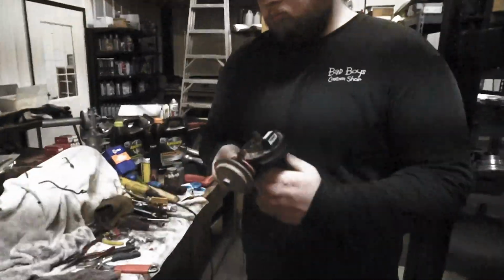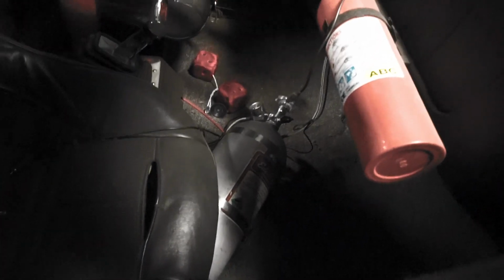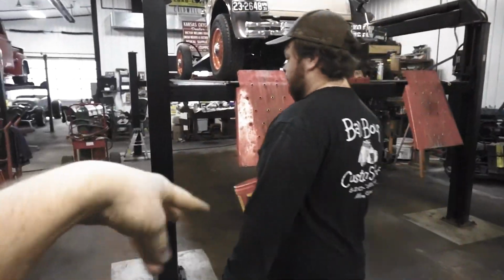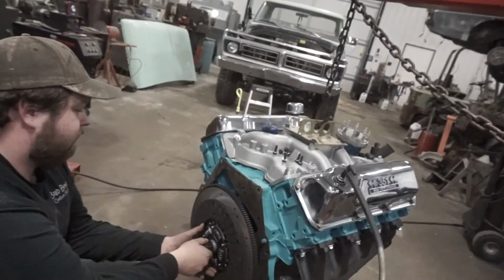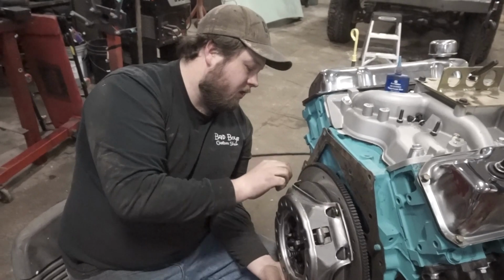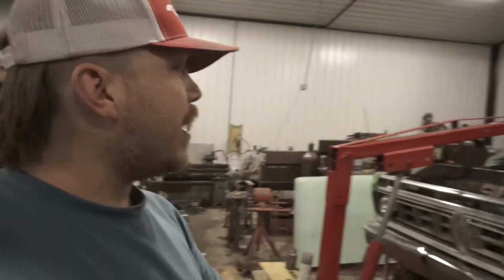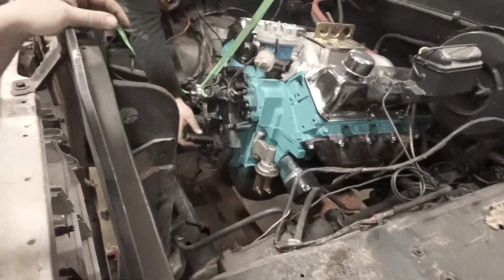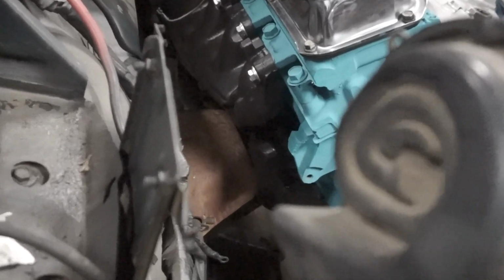Ford 400m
hey yall thanks for stopping in! In this video we go over what we had to go through in order to install the new motor in my 1977 Ford F150